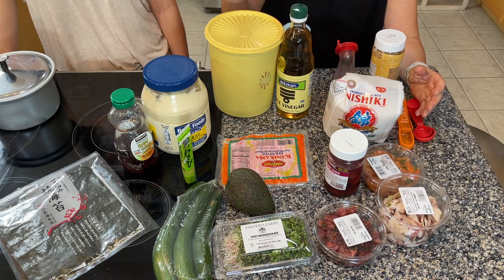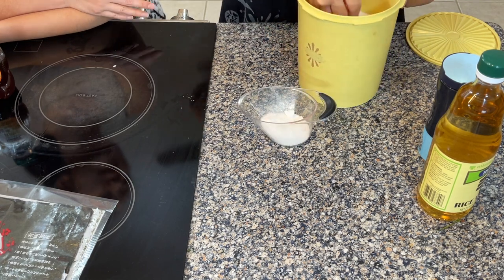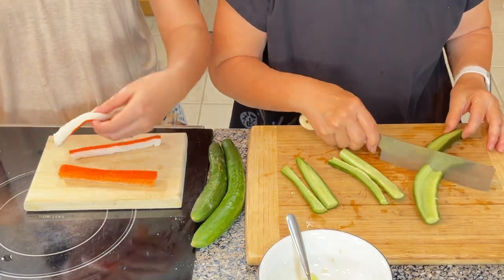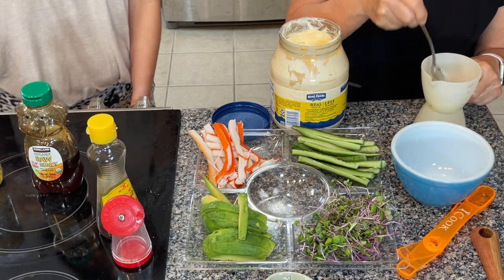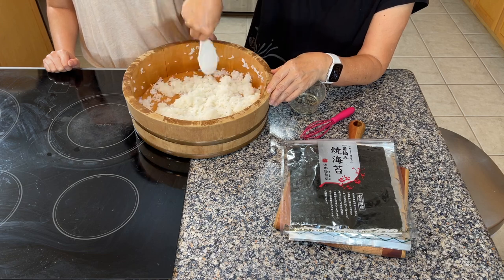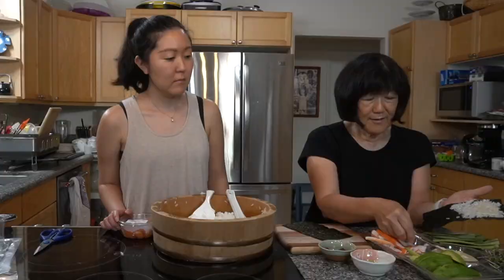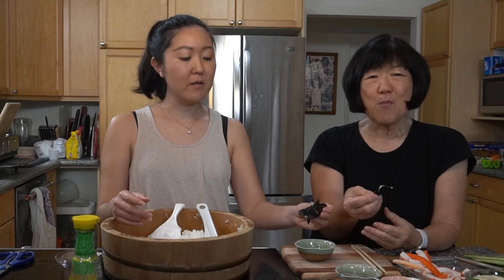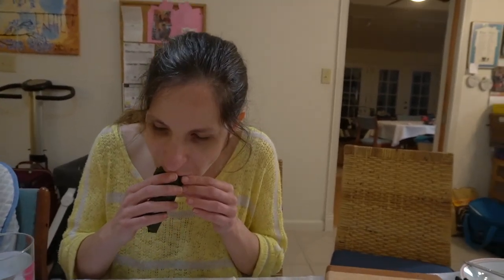CALIFORNIA HAND ROLL SUSHI with Mom//Japanese Cooking In Hawaii. Delicious Sushi Rice, Mayo Sauce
Hi Everyone!
Today we are making delicious California hand roll sushi with mom!  Please enjoy!

Simple Sushi Seasoning Recipe
8 parts rice vinegar
5 parts sugar
0.5 parts salt
Mix until completely dissolved.
If you use a home rice cooker that comes with a measuring cup, then use 2 oz of sushi vinegar mixture for every 1 cup of uncooked rice.
Let the rice sit for a full 45 minutes after you hit the start button on the cooker.  Then dump into a large bowl, and add the seasoning on while it's hot.  Mix periodically until it cools, making sure to cover each grain of rice.

Crab Avocado Sushi
Dressing:
1 C. mayonnaise
4 t. honey
4 t. sesame seeds
1 1/2 t. sesame oil

Temaki sushi nori cut into 1/2.
Sushi rice
Imitation crab
Cucumber sticks
Watercress sprigs (or spicy greens)
Avocado slices

Wooden Hangiri Sushi Rice Bowl
Sesame Seed Grinder